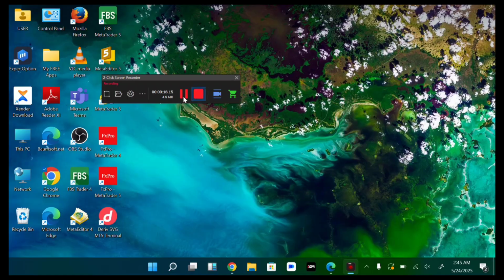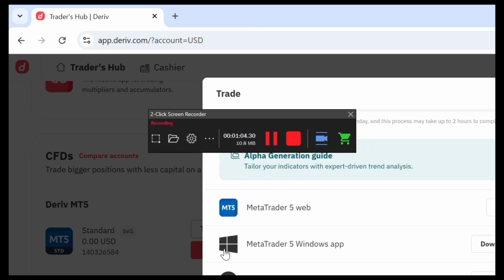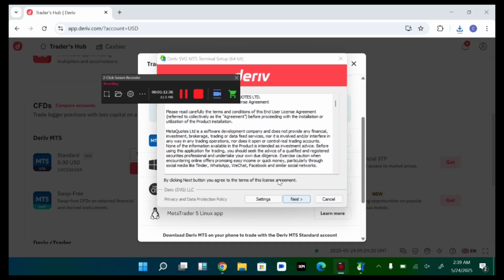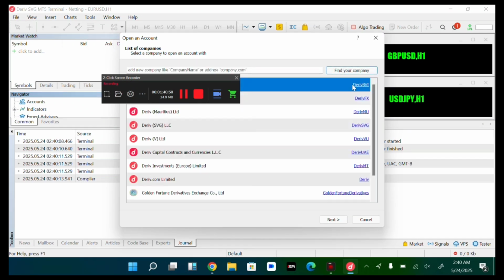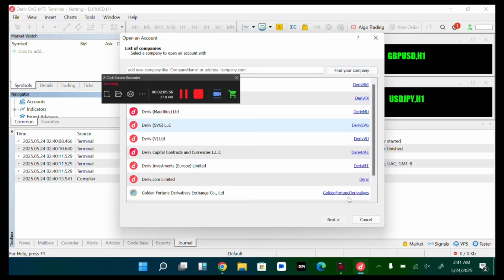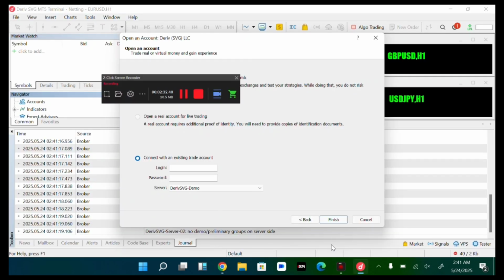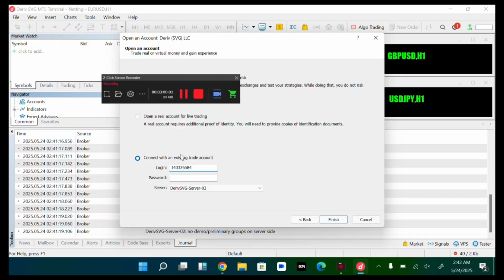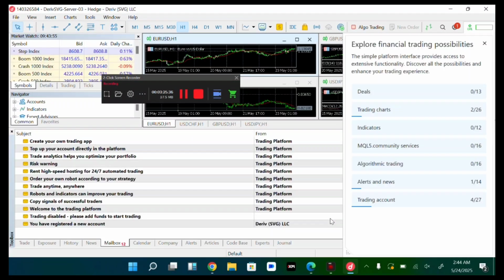How To Connect Deriv To MT5 On Laptop | Connect Deriv To MT5 On PC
Learn how to connect Deriv to MT5 on your laptop in just a few minutes! This step-by-step tutorial will guide you through the process of linking your Deriv account to the popular MetaTrader 5 trading platform.

🎯 With this connection, you'll be able to access advanced trading features, analyze markets, and make informed trading decisions. Follow along and get started with Deriv on MT5 today!

Deriv Registration Link

?sub_confirmation=1

Twitter Handle

🔑 Related Keywords 🔑

how to connect deriv to mt5 on pc,how to connect deriv account to mt5 on pc,how to link deriv account to mt5 on pc,how to login deriv account on mt5 on pc